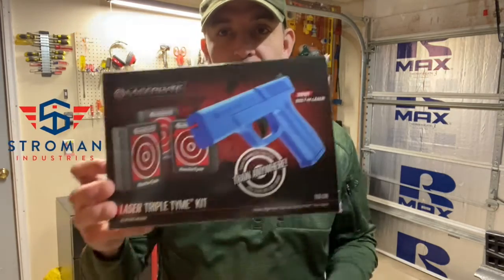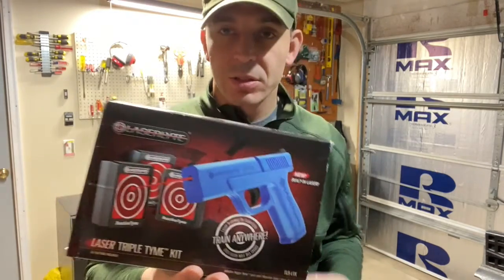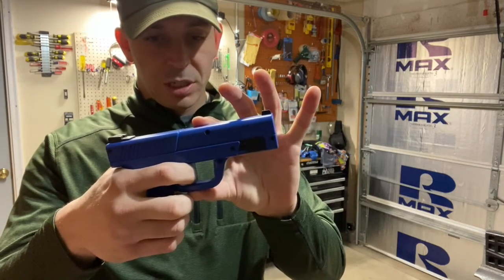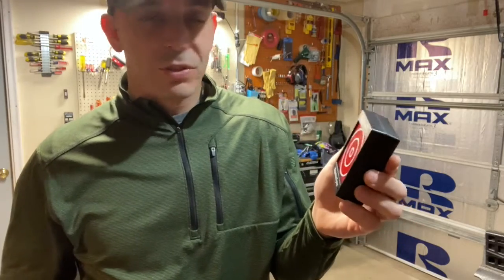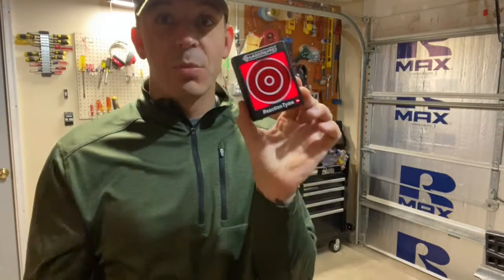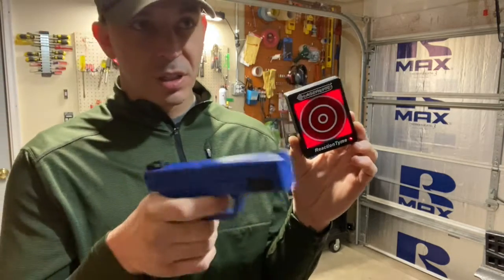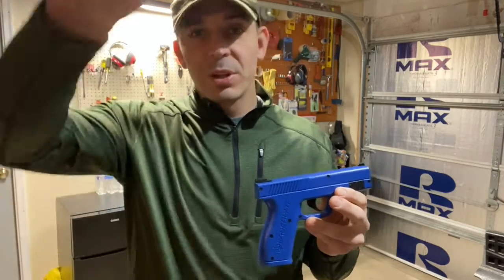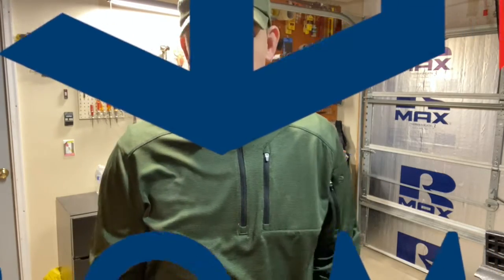Product Review: Laserlyte Triple Time Kit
This is a cool product that helps you train handgun accuracy. Draw from concealed, get on target, squeeze the trigger, hit the target. If you want one, message me. Sale price is $199.